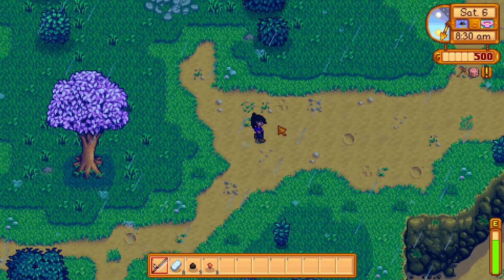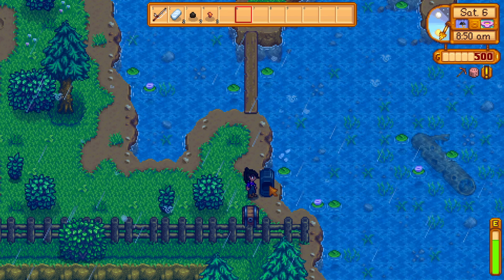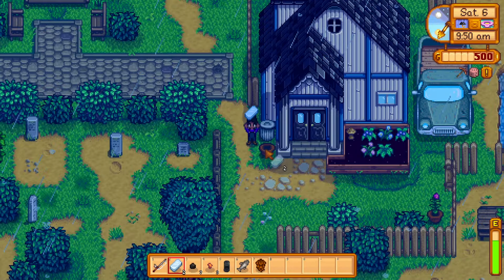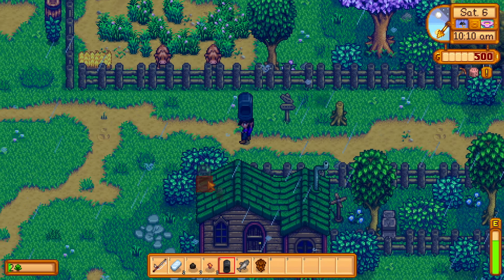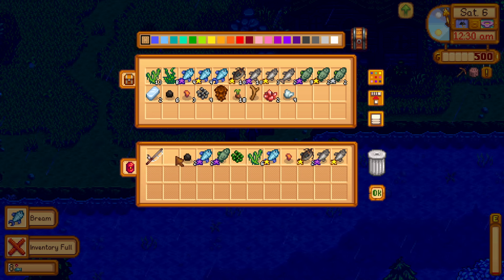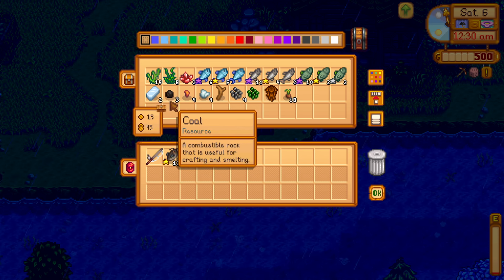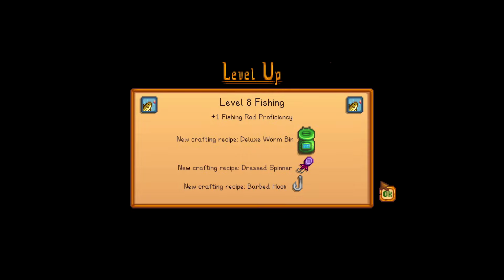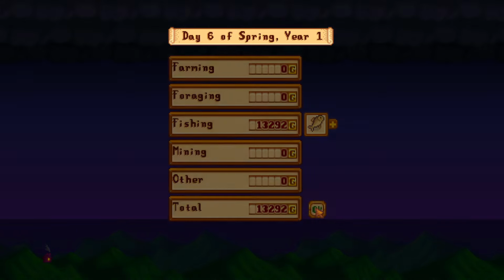Casually Trying a Min-Max Guide (Year 1 Spring, Day 6) - Stardew Valley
[Raw Video] It's fishing time. Again. (It's important, though.)

0:00 Loading save
0:10 Gameplay starts
28:05 Ending / End screen